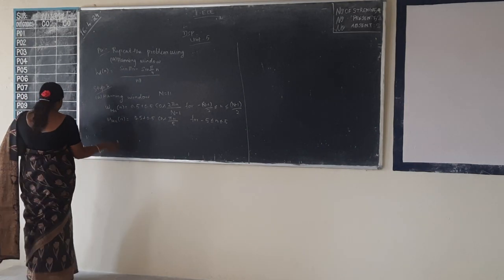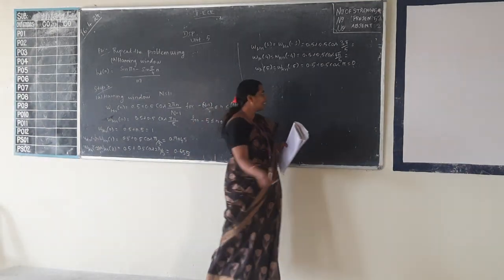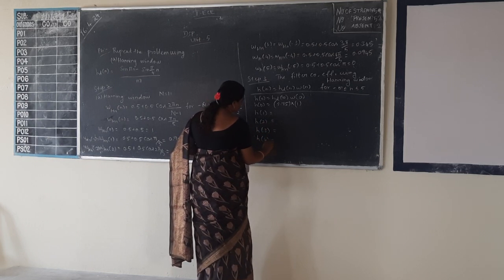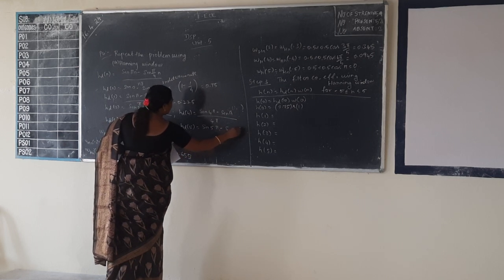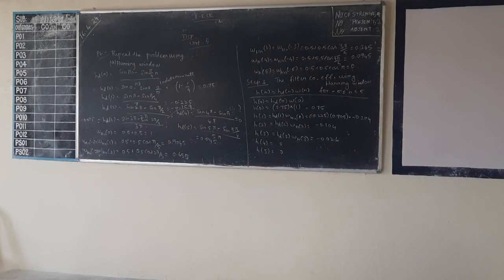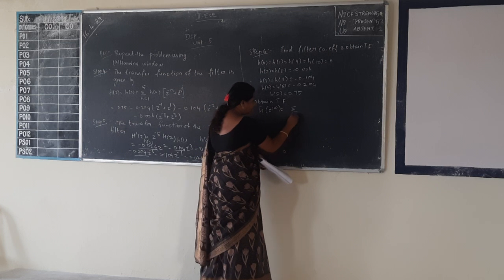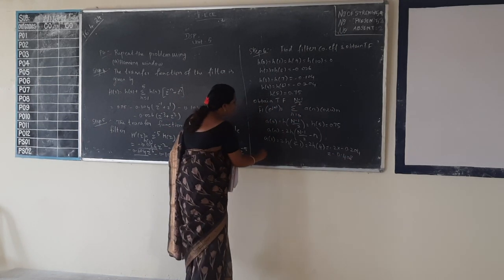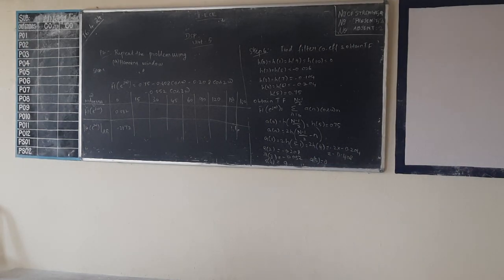IIECE DSP Unit 5 FIR Hanning window 17 04 24